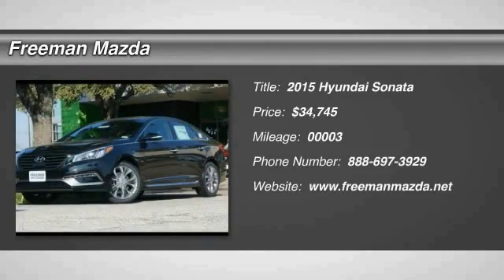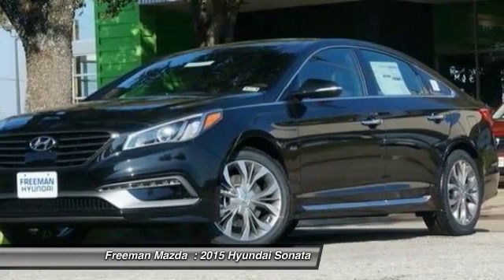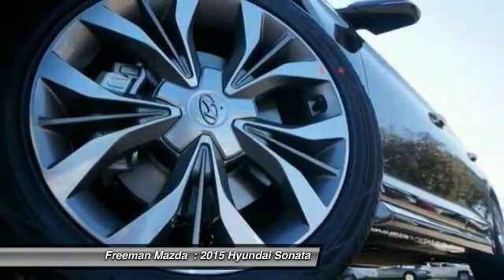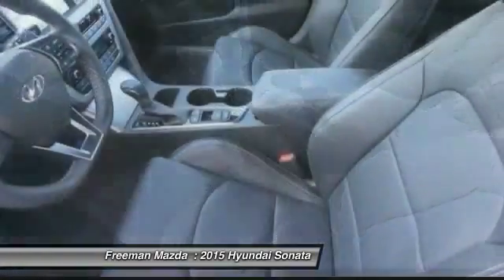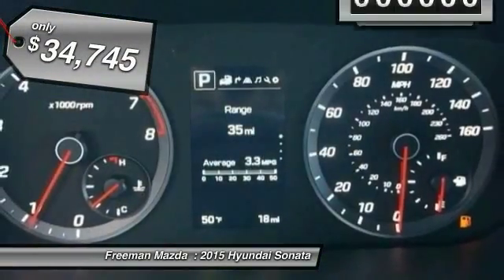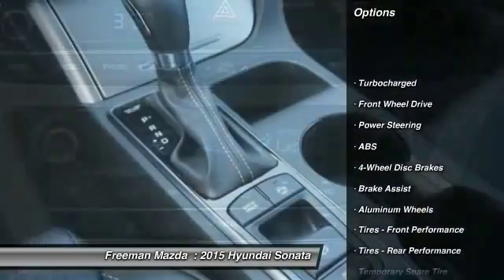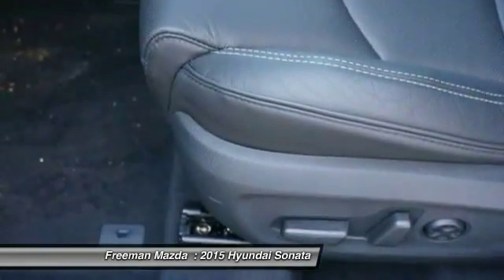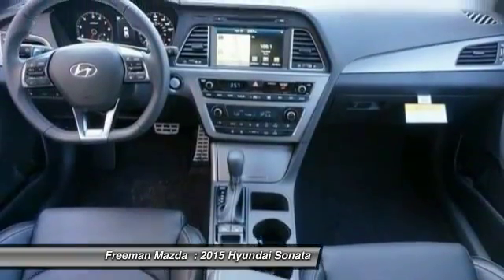2015 Hyundai Sonata Irving TX HFH184439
2015 Hyundai Sonata 2.0T Limited

Freeman Mazda
1840 E Airport Fwy

Looking for the right car? Today could be your lucky day. With 3 miles, this , 2015 Hyundai Sonata equipped with Automatic transmission could be yours. Request more information and set up a test drive right away.